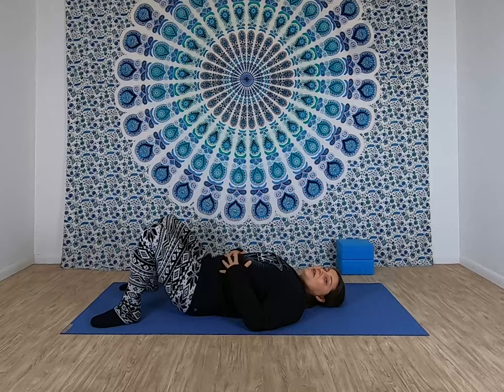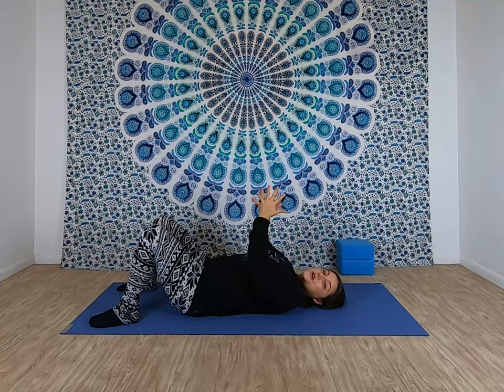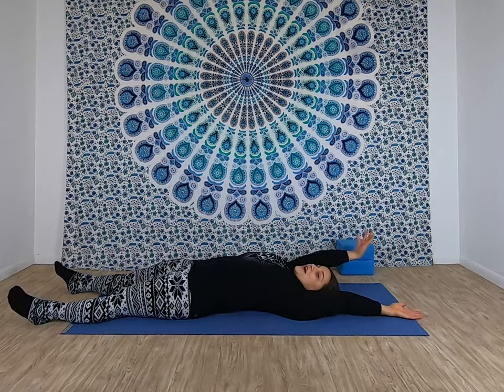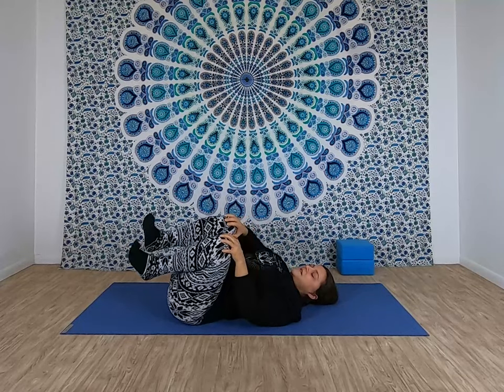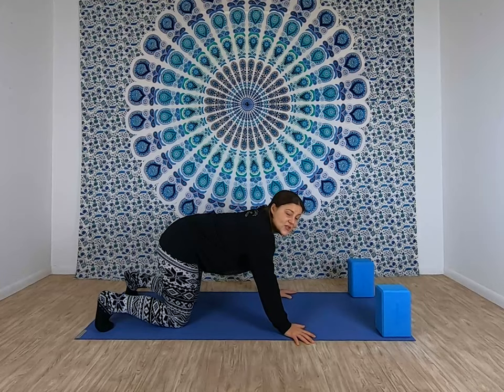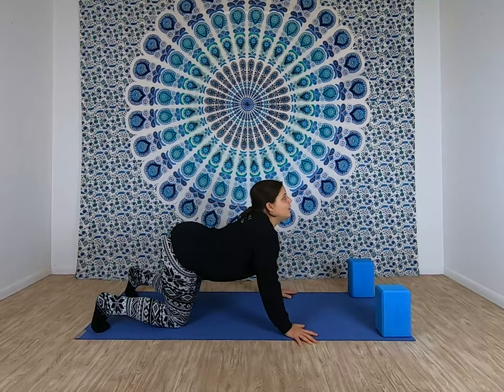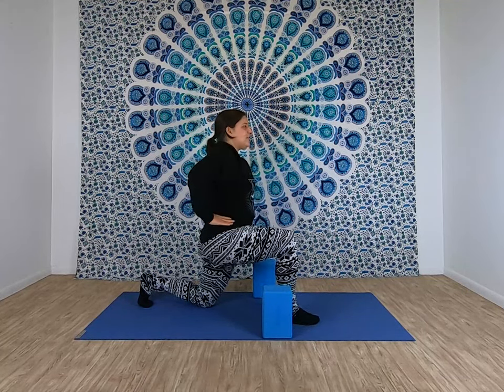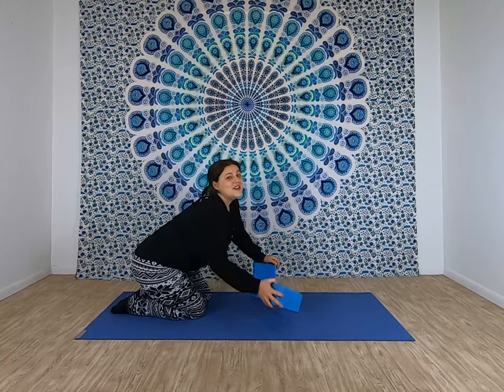Stretch Out After You Shovel Snow! (Gentle Yoga Stretches)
Even if it's not snowing where you are, this class can also come in handy if you need to stretch out after gardening or other outdoor work!

Join me for some gentle stretches targeting your back, legs and shoulders!

Props: 2 blocks

Want more Yoga without the Pretzel Poses or more Plant Based information?

Check out EB Yoga Online Studio! With triple the yoga classes of my YT channel, an online membership community, and also the benefit of me!
FREE for 7 days, then just $9/month!

Want to learn more about a plant based diet? Check out “Eat Well with E Bell,” a video course that’s an introduction to plant based nutrition. This 99 minute course is the perfect place to start your plant based journey.